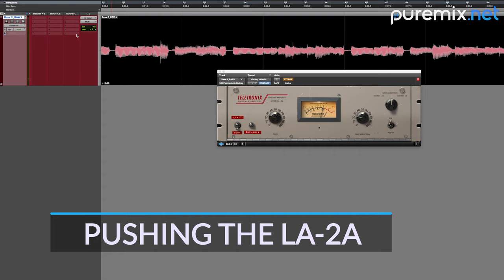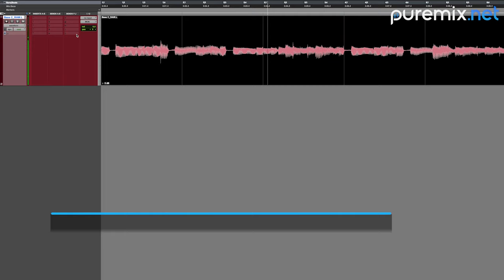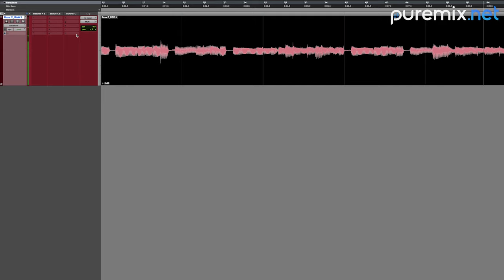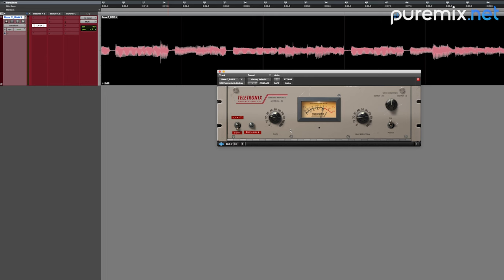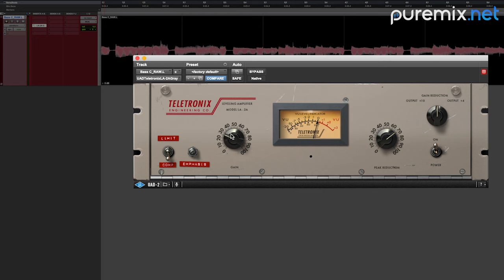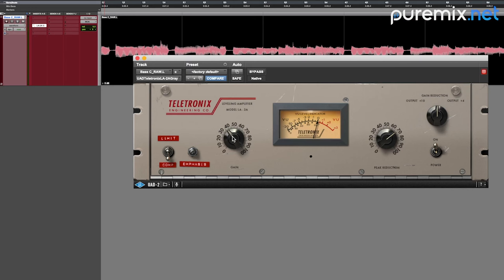Understanding Optical Compression | How to Use LA-2A w/ Fab Dupont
The LA-2A compressor/limiter is a long-time favorite of recording engineers and producers. With its warm tube sound and distinctive, fixed attack and release times, this iconic processor—available as in hardware form or software plugin emulation—is great for vocals, bass, and more. It’s easy to use, with only two main controls, so you can add it to many types of sources for instant improvement.